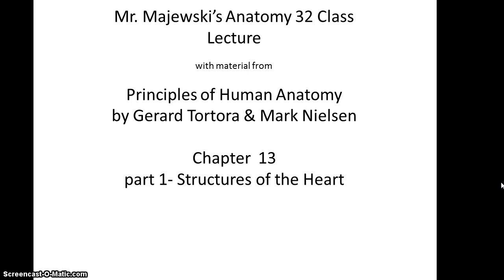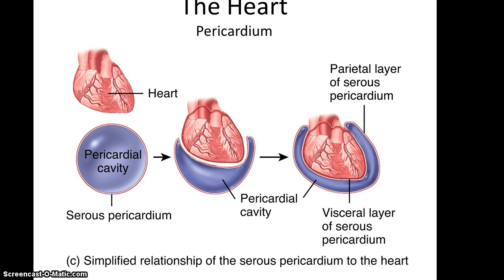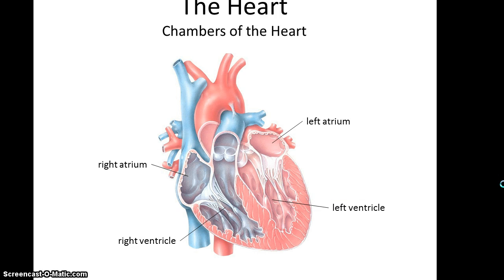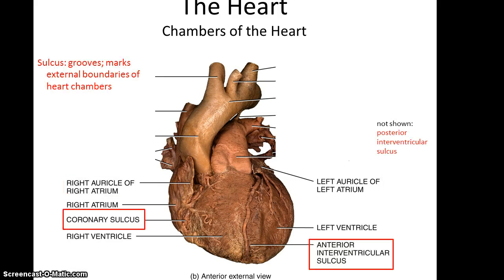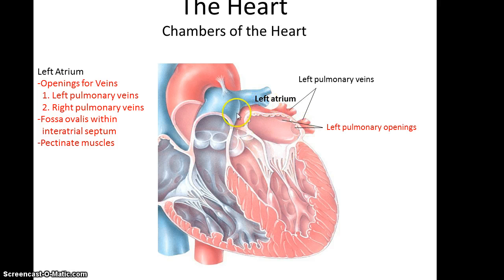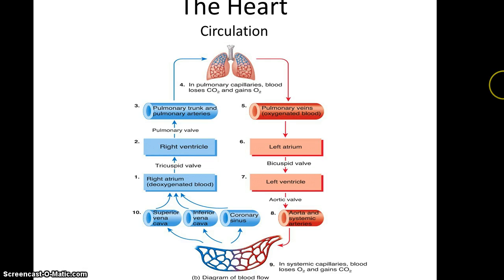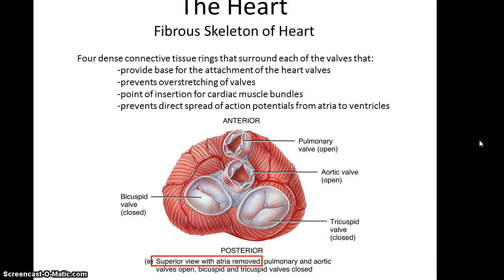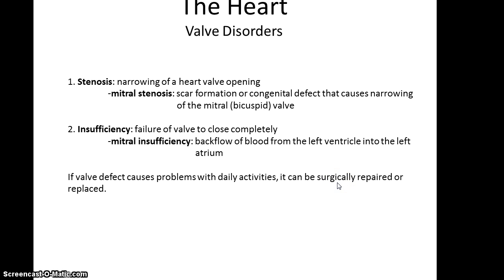Anatomy 32 Lecture, Chapter 13 part 1